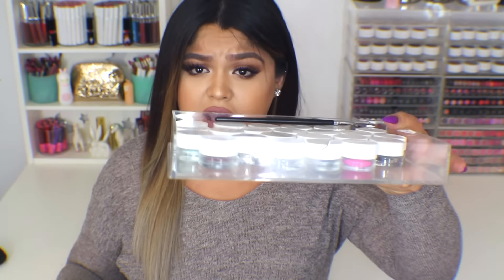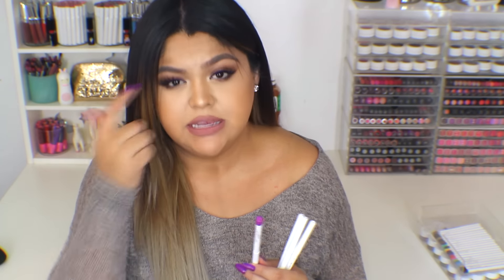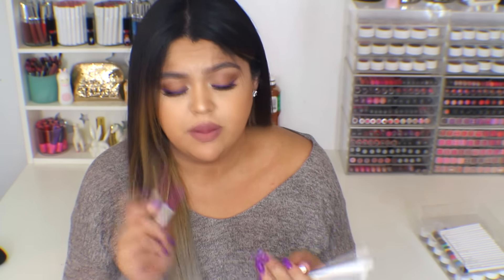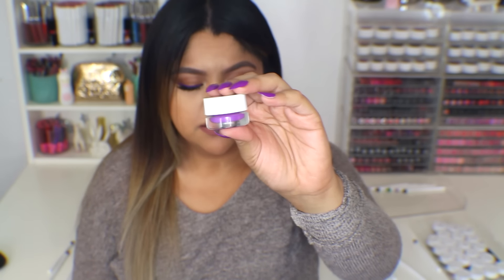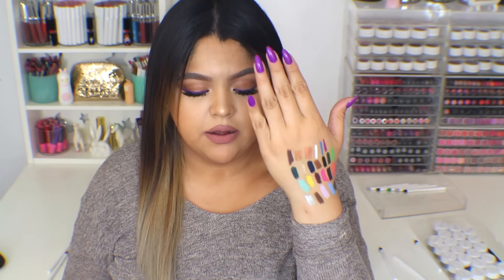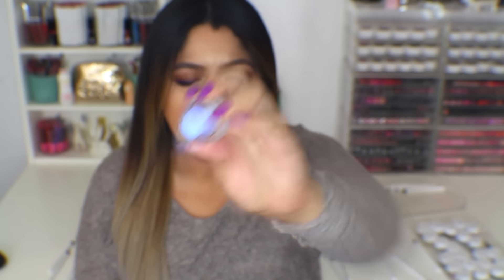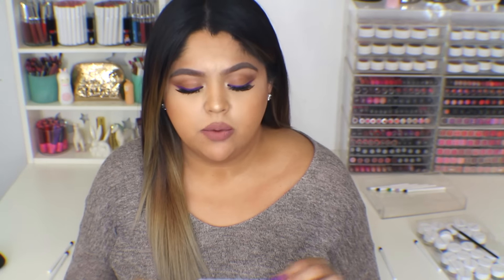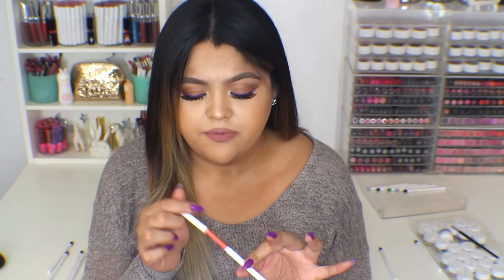ColourPop Creme Gel Liner and Creme Gel Colour | Hot Or Not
Well there are several times i get interrupted in this video haha but I do think these are a great buy! They just bring so much fun into your everyday looks by simply adding a colored liner. I hope you enjoyed it and if you have any further questions leave them in the comments below and I will Gladly answer them! Also each gel liner has a matching gel colour.

Gel Liner and Gel Colour:

MATTE:
Swerve
Timber
Stomper
Best O
No Shame
DTLA
Fastlane
Workout
Maybe
Zulu
Prance
Punch
Piggy Bank
Cry Baby
Bee Sting
Exit
Boots

METALLIC:
Kicker
Dirty Talk
Get Paid
Show Me
Over Board

instagram SparkleWithAngie
Twitter SparkleWithAngie
Snachat: AngelaNayely89